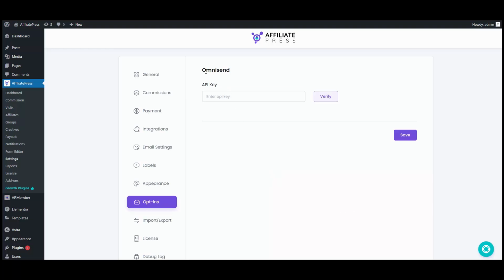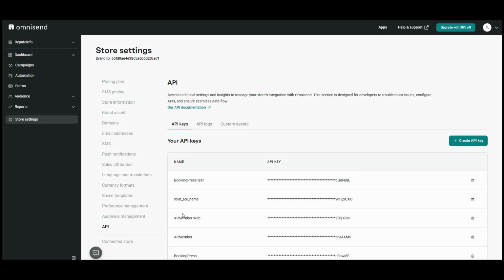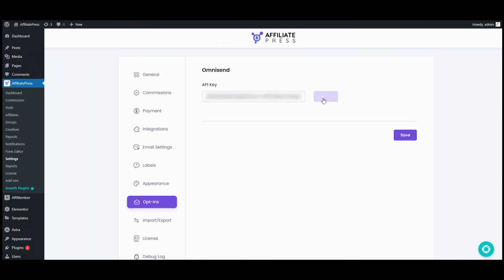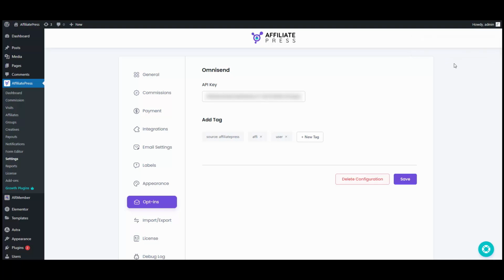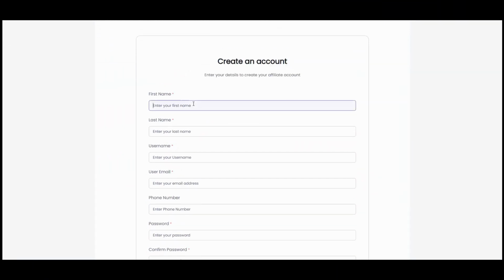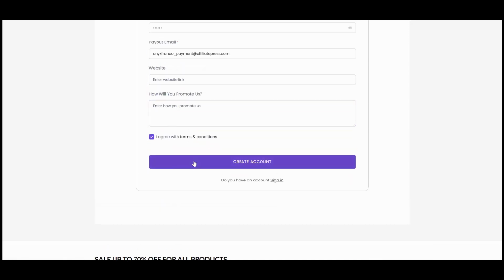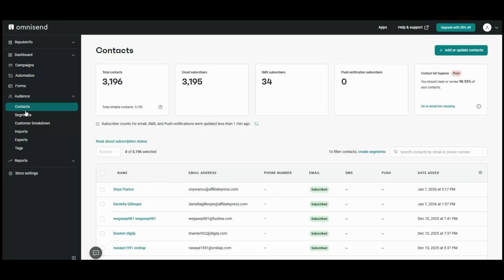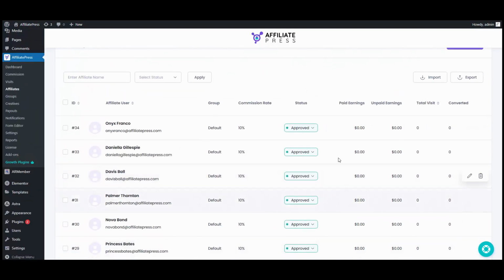How to Configure & Use AffiliatePress Omnisend Integration | Quick Start Guide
Want to automatically tag and sync new affiliates to Omnisend during signup? In this complete tutorial, I'll show you how to connect AffiliatePress with Omnisend using API keys, add custom affiliate tags, configure subscriber syncing, and verify new affiliates appear in your Omnisend Contacts with proper tagging for targeted email campaigns.

👉 What’s Covered in This Video:

✅ Activating the Omnisend integration in AffiliatePress
✅ Generating and configuring your Omnisend API key
✅ Adding and managing tags for your affiliates
✅ Registering new affiliates and syncing their data
✅ Viewing newly added contacts and tracking tags in Omnisend
✅ Managing all affiliates in the backend

⏱️ Timestamps:

00:00 Introduction
00:06 Activate Omnisend Integration
00:32 Generate Omnisend API Key
00:59 Verify & Add Custom Tags
01:29 Test Affiliate Signup
02:17 Verify Omnisend Contacts
02:41 Check Affiliate Records